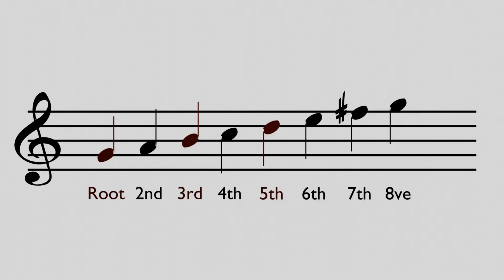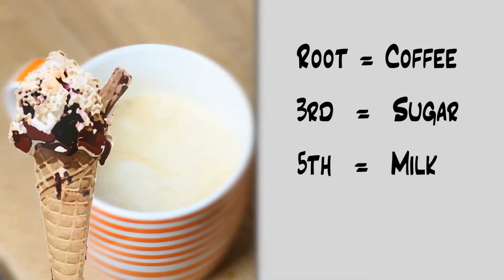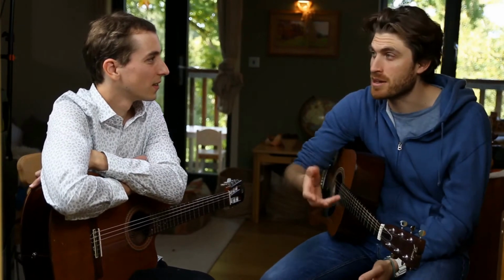How Many Notes in a Guitar CHORD?! Why are there so many different ways of playing the same chord?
🎸 Personal Guitar Coaching via Zoom 🎸

Timeline:
0:00 Intro
0:14 How chords are constructed
1:43 G Major Chord
2:28 G Major easy voicings
3:29 More voicings of G Major
4:55 Conclusion - Which shapes should you learn first?